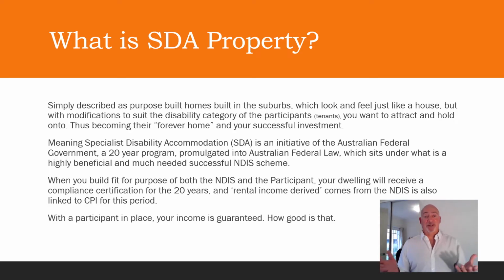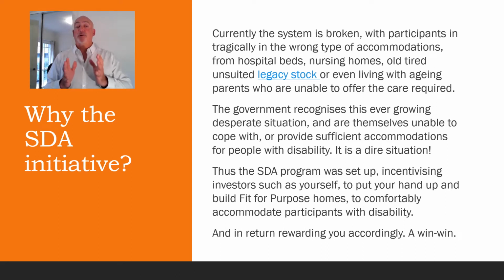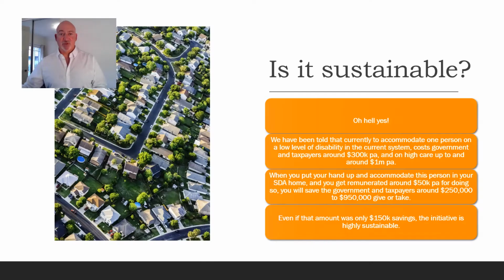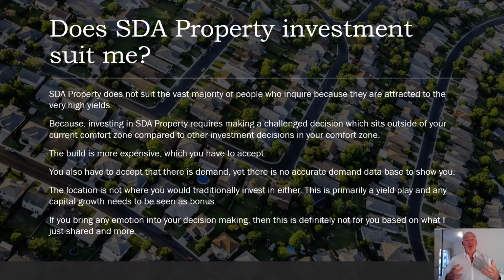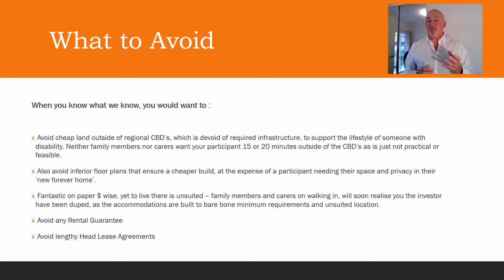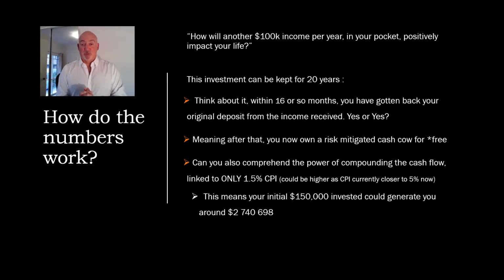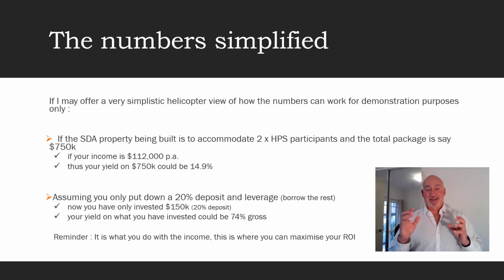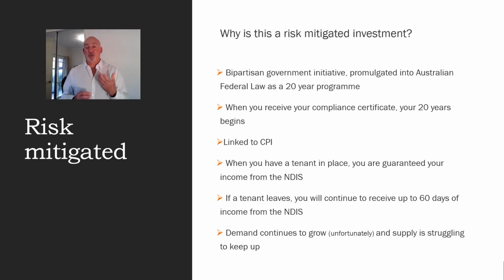NDIS Property - how does it work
High Yield Investment Property
Heard about high yielding NDIS Property but not sure what it is or how it works? OR too much conflicting information and unsure who to believe and what to believe. We have put together a very simple explanation about SDA Property under the NDIS which includes what you need to be very mindful and cognisant of when wanting to invest in a SDA property. And of course what you would want to avoid. And how the numbers which you could achieve work.
Ask me more, once you have watched. We are consultants in this space with 16 years of property experience and very well versed in all things SDA.

0:00 Introduction
1:58 What is SDA Property?
3:04 Cost to do business
9:36 Will the Government stop paying me?
11:01 Does SDA Property investment suit me?
13:30 What to be aware of
14:46 What to Avoid
17:15 What to be mindful of?
21:17 The numbers simplified
23:20 Can I get a loan?
25:33 Questions you may have? Our role is to ensure that we educate you so that you can make